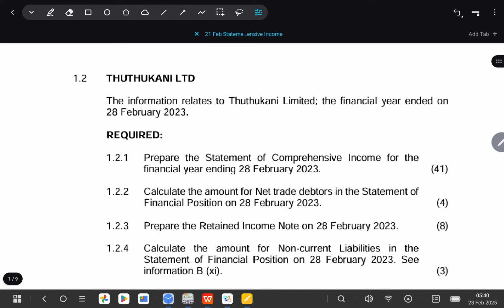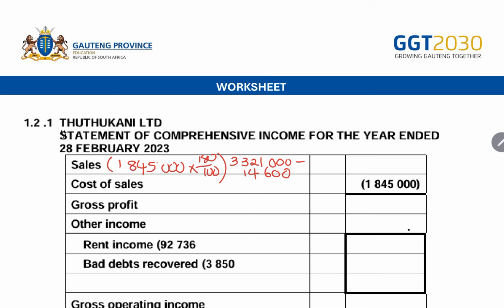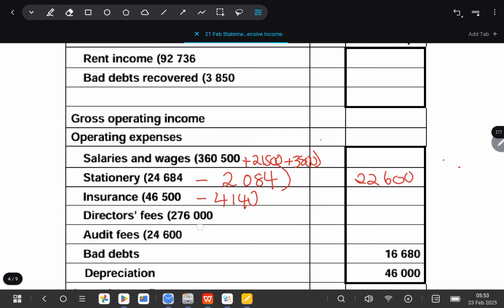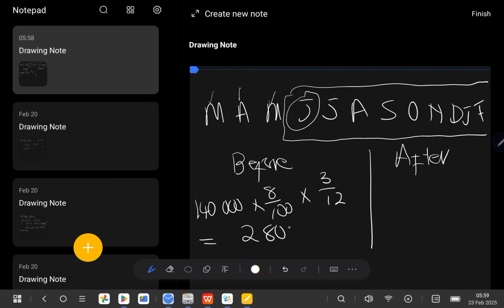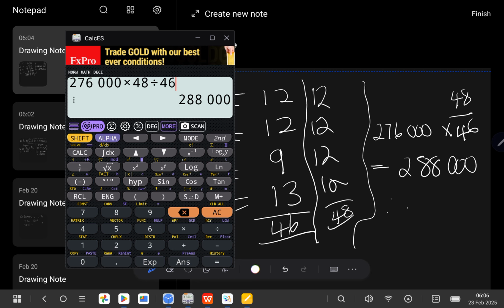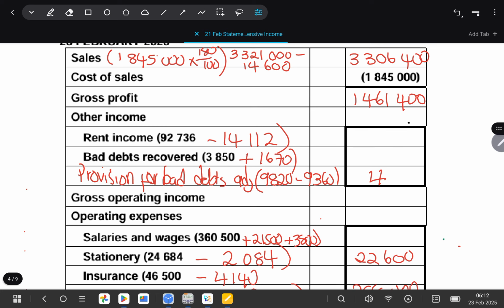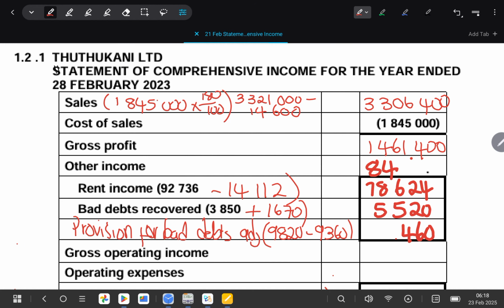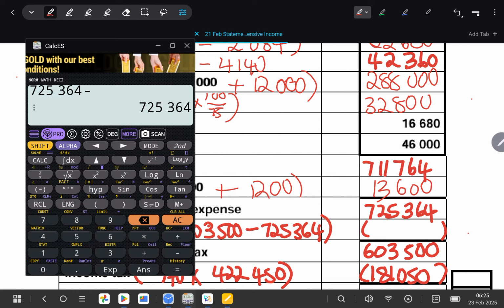Accounting Grade 12 | Income Statement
In this latest lesson, he shows Grade 12 Accounting learners how  to prepare Income Statement.